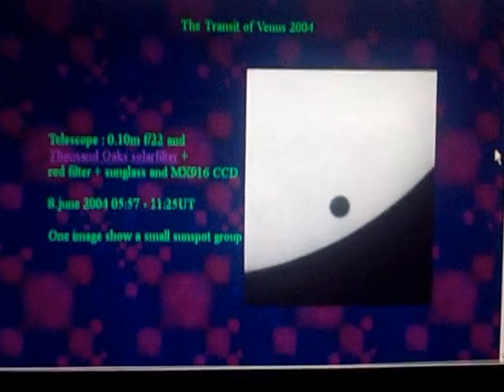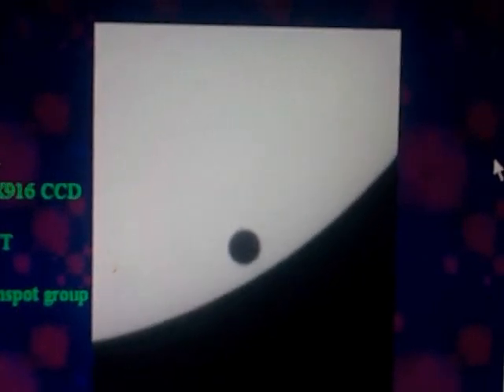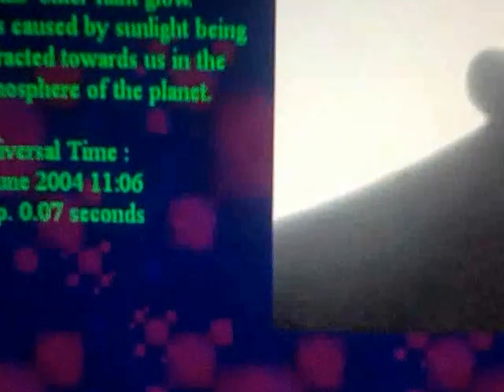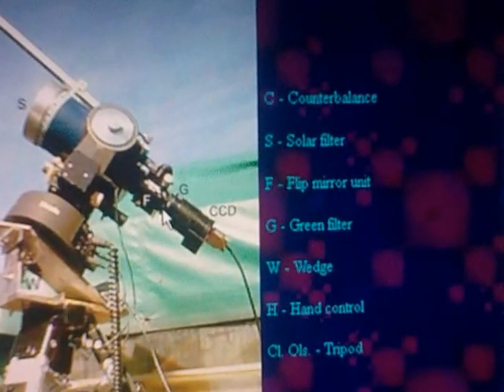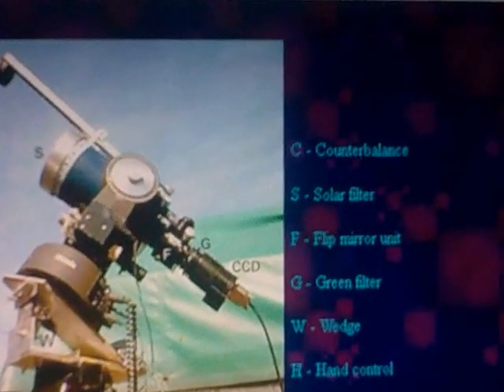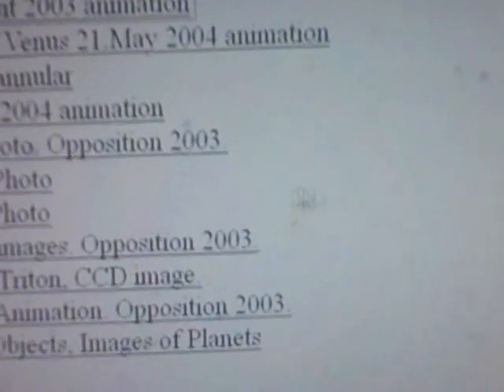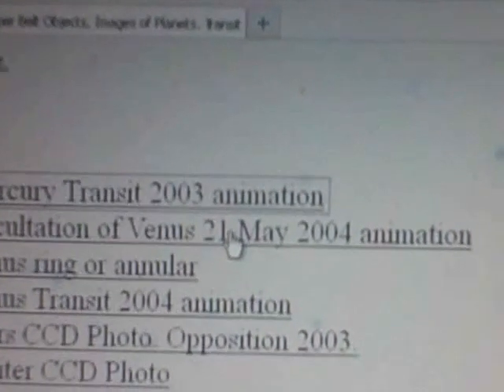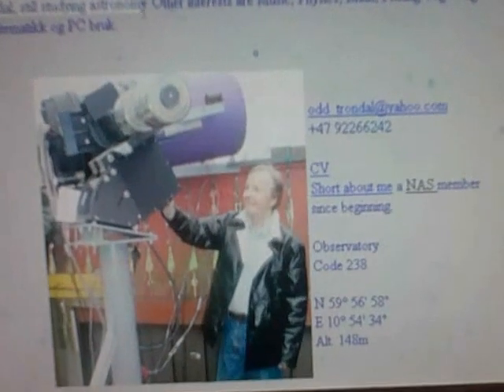Venus Transit Ring How to image.